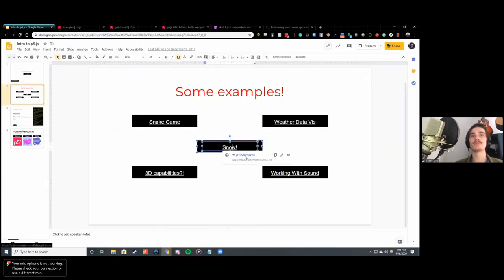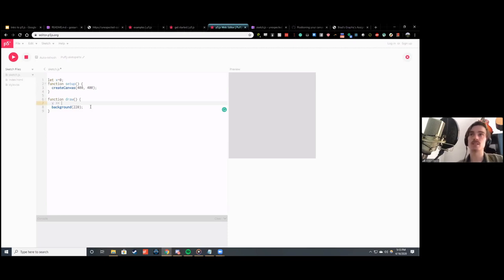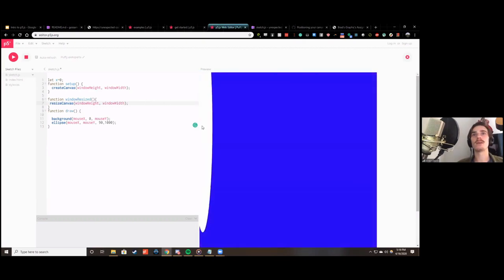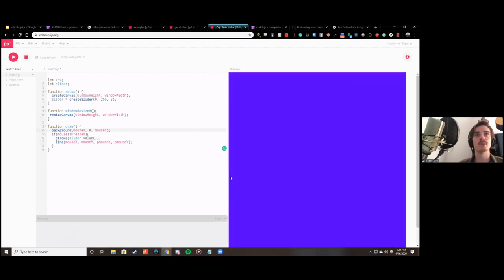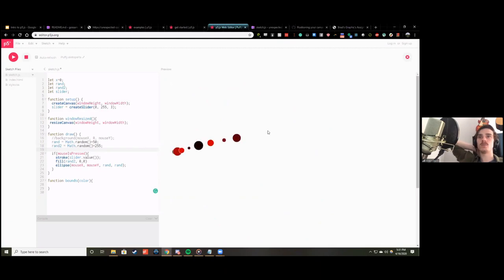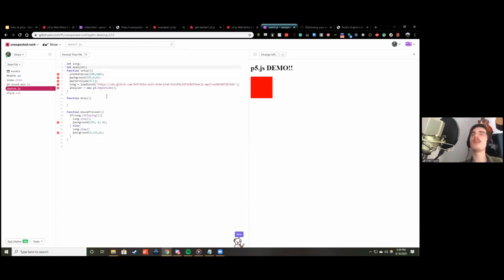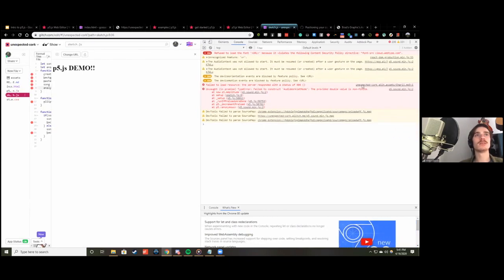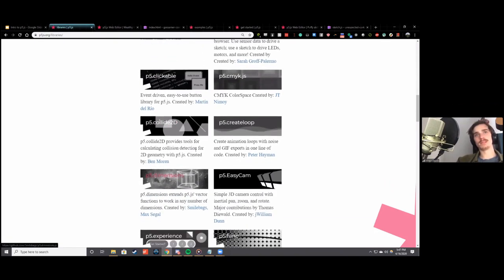p5.js Creative Coding w/ Brad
Join Brad in doing some visual and audio creative coding with p5.js.

Learn more about Techatnyu, a community of artists, makers, and hackers, at techatnyu.org